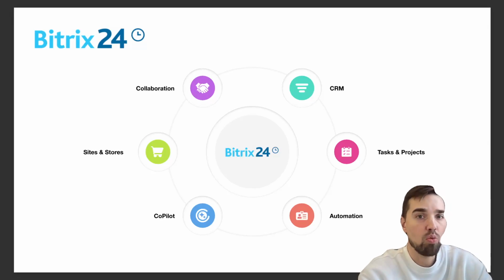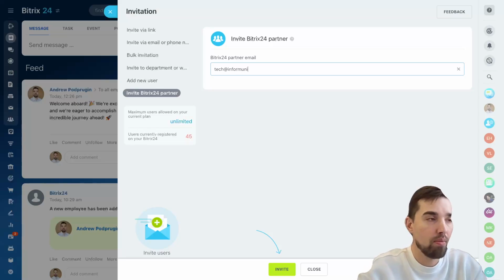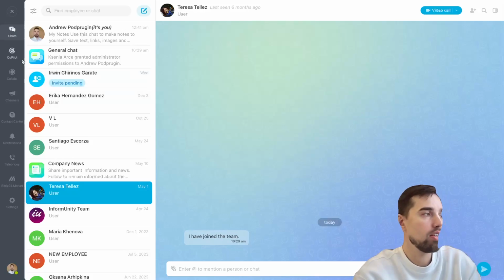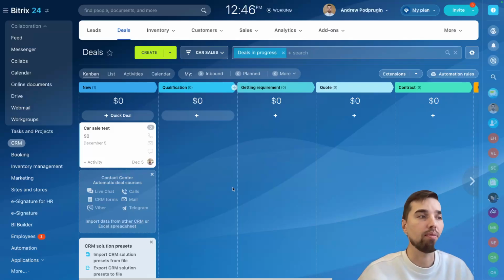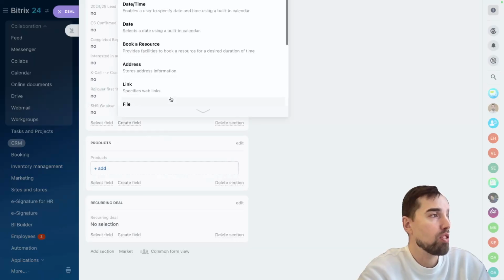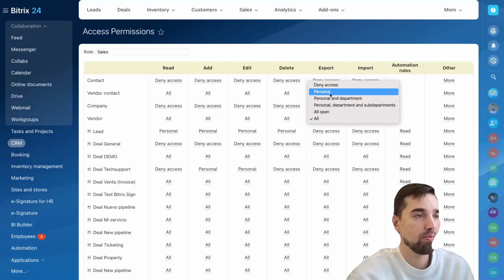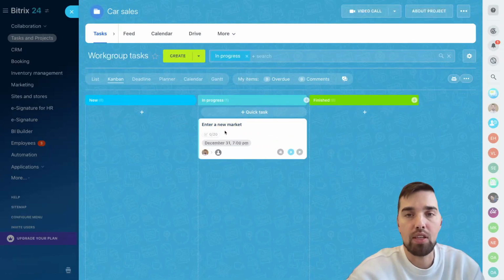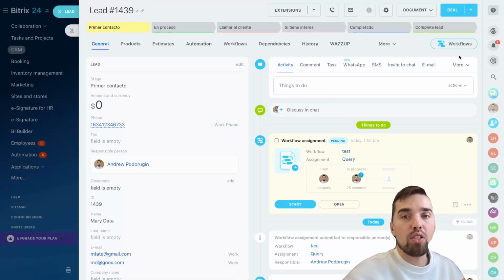Bitrix24 for Beginners: Get Started in 30 Minutes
Welcome to this informative webinar on Bitrix24, where we will guide you through the basics of this powerful platform. Whether you are a business owner, manager, or simply curious about Bitrix24's capabilities, this webinar is designed to help you get started quickly and efficiently.

What is this webinar about?
This webinar is designed to teach you the essentials of Bitrix24 in just 30 minutes. We will cover everything from creating your own Bitrix24 instance to managing contacts, tasks, and projects.

We will cover the following topics:
- What is Bitrix24?
- How to create your own Bitrix24 instance for Free
- How to get Free support in Bitrix24
- How easily invite your employees to Bitrix24
- Invite to invite a partner to your Bitrix24
- New company structure in Bitrix24 Supernova
- Communications and Open Channels in Bitrix24
- How to use Free and powerful AI tool in Bitrix24 - Copilot in Chats
- New collaboration tool in Bitrix24 Supernova - Collab tool (Extranet)
- Open Channels - powerful communications tool
- CRM in Bitrix24
Bitrix24 offers a comprehensive CRM solution, allowing you to manage contacts, tasks, and projects. We will show you how to use the CRM to grow your business.
Price plans and pipelines
We will also cover price plans and pipelines, allowing you to track the progress of your projects and sales.
Deal card, fields
Access rights in CRM

- The most popular part of Bitrix24 - Free Tasks and projects tools
- How to create a new task with AI
- The best Data import tool  for Bitrix24

Timecodes:
00:00 - Greetings
00:21 - About Informunity
01:13 - What is this webinar about?
02:57 - What is Bitrix24?
03:38 - Create your own Bitrix24 instance
04:07 - How to get support
04:59 - How to invite employees to Bitrix24
06:32 - Invite partner to your Bitrix24
07:07 - New company structure
09:10 - Communications in Bitrix24
10:42 - Copilot in Chats
11:10 - Collab tool (Extranet)
11:43 - Channels
12:16 - Contact center
13:52 - Notifications, telephony
14:26 - CRM
16:32 - price plans and pipelines
17:11 - Deal card, fields
20:05 - Access rights in CRM
22:26 - Tasks and projects
23:30 - Creating a new task with AI
26:18 - Data import into CRM, Import from Excel
29:40 - questions, contacts, bonus
30:30 - Thank you!